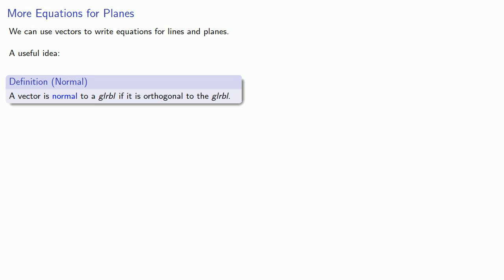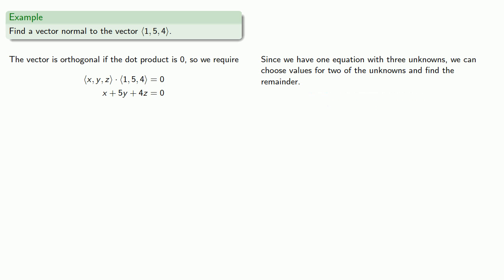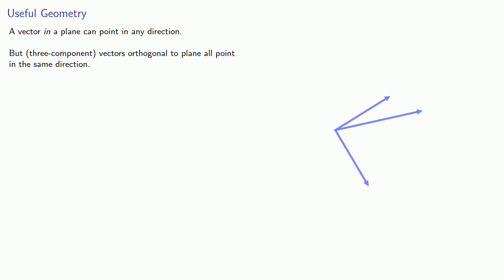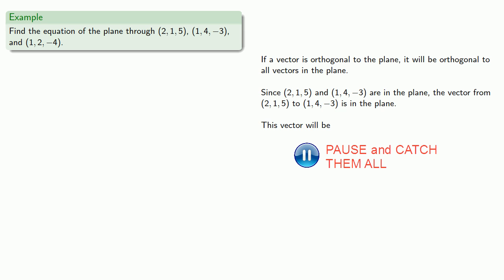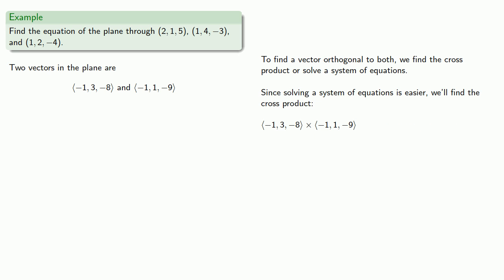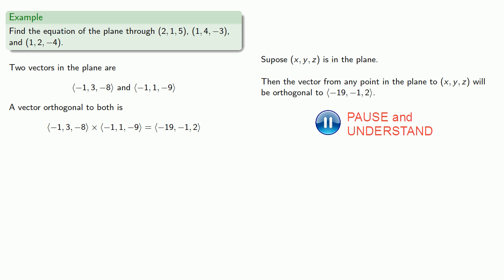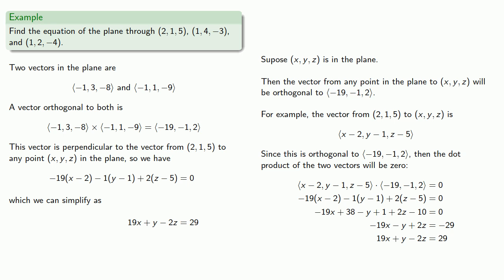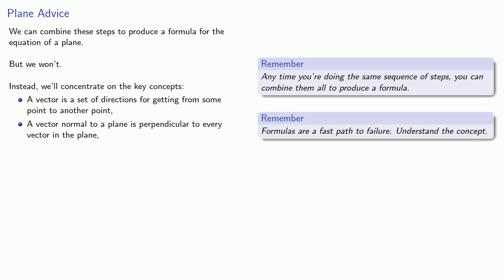The Equation of a Plane, Revisited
Finding the equation of a plane, using vectors.